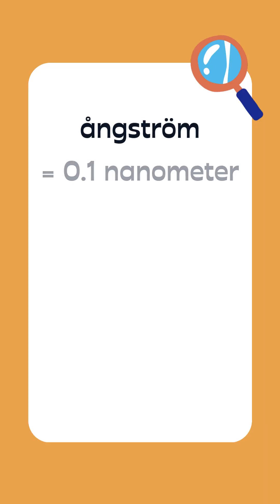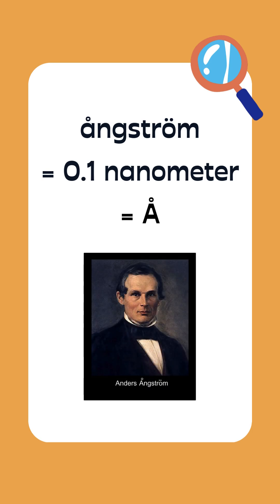What is an angstrom and who is Anders Angstrom?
See what we found when we used cryo-electron microscopy to see the vault structure at a resolution of 30 angstroms. Was our barrel model correct?